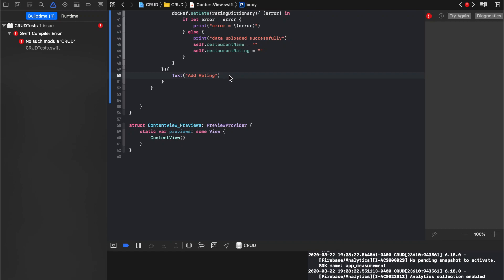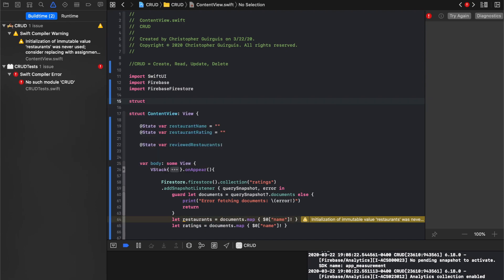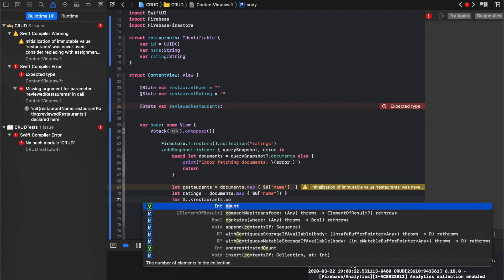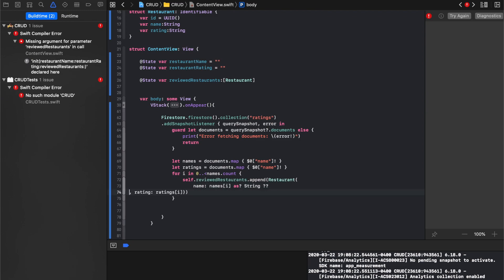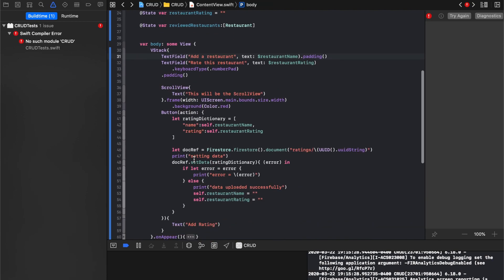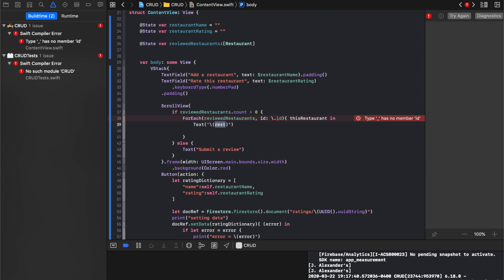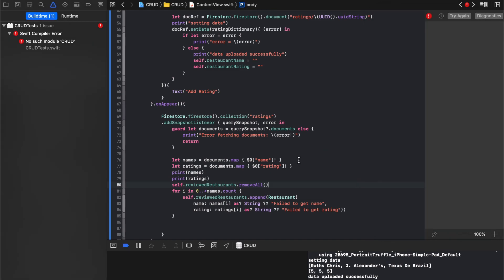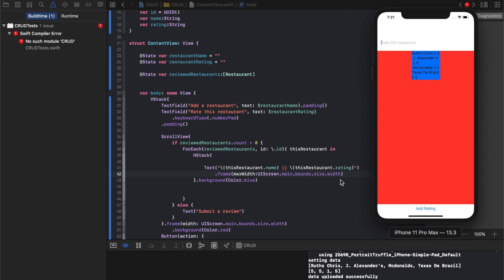(2020) SwiftUI - Firebase Firestore Series - Part 2 - Read the Data with Listener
This video is part of integrative series of tutorials. This series covers the integration of Google Firebase + Firestore and Cloud Storage into your application! To store basic data you just need to finish the first four videos and to add media like images, there will be one bonus video!

All the files will be uploaded when I complete the fifth and final bonus video at the following link:

If you're looking for more tutorials covering different topics, here are a few updated tutorials I've compiled: